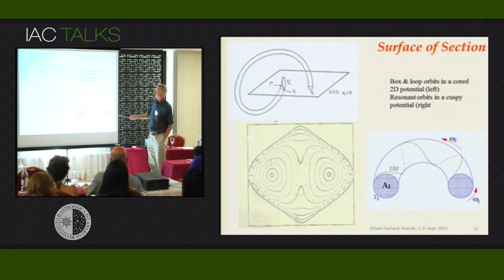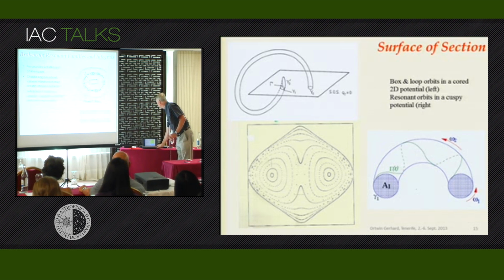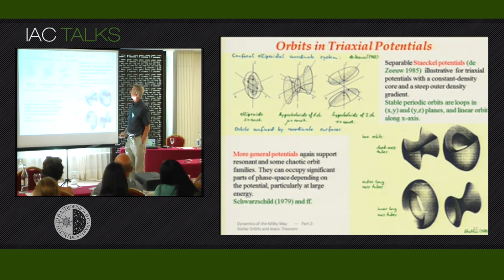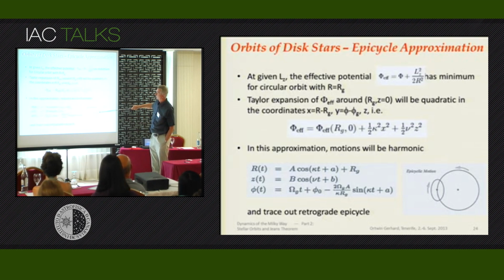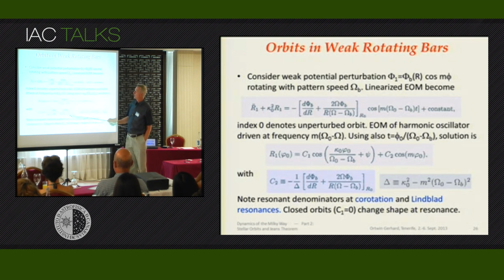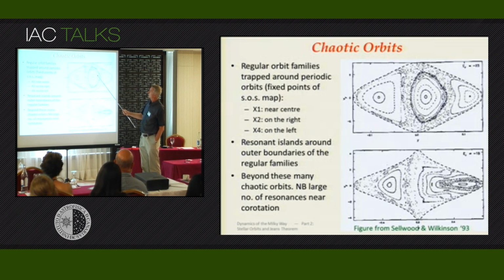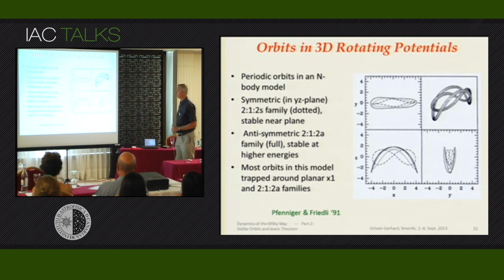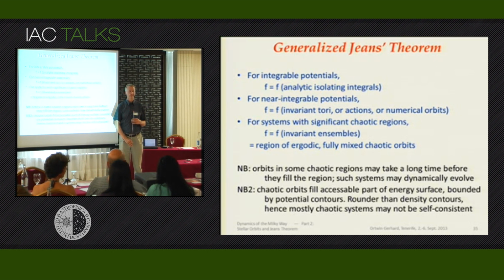Dynamics III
Dr. Ortwin Gerhard (Max-Planck-Institut fuer extraterrestrische Physik, Germany)

Given at the Instituto de Astrofísica de Canarias on Wednesday 04 September 2013

3- Galactic disk dynamics